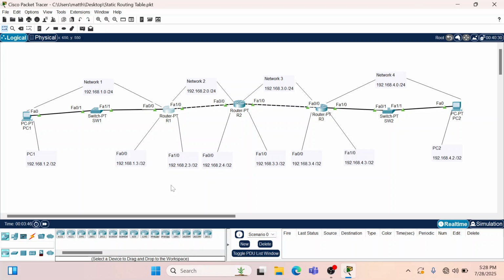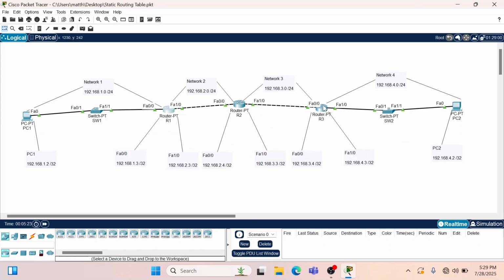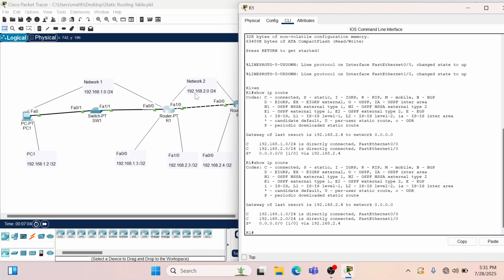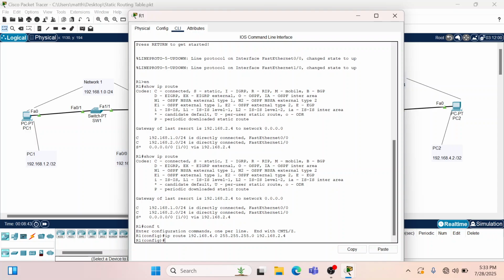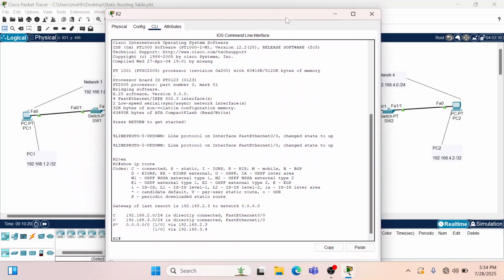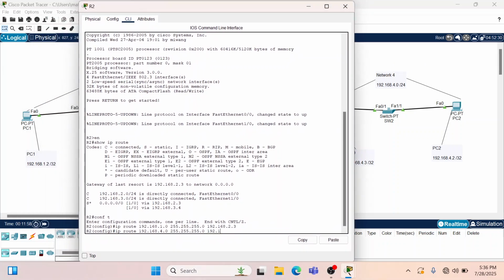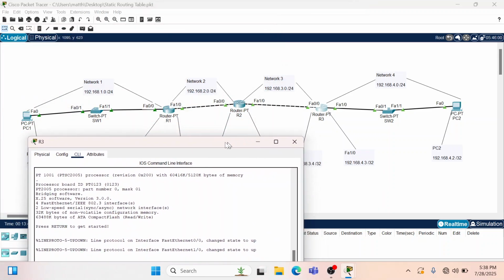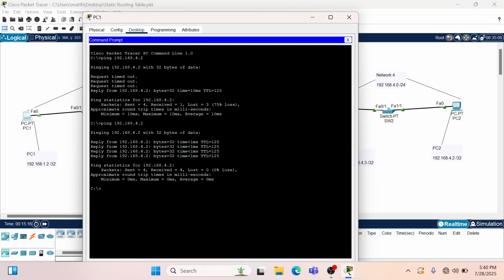Static Routing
In this video I explain what a static route is and why you need to configure one. I also go through the steps on how to configure a static route.